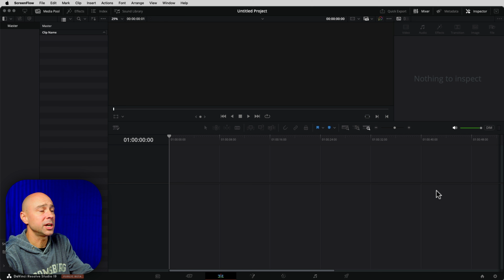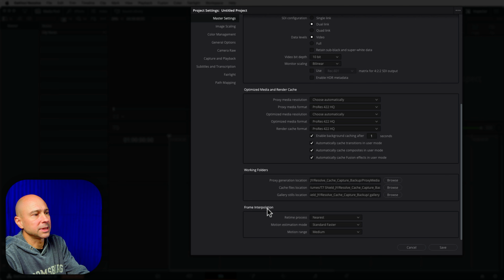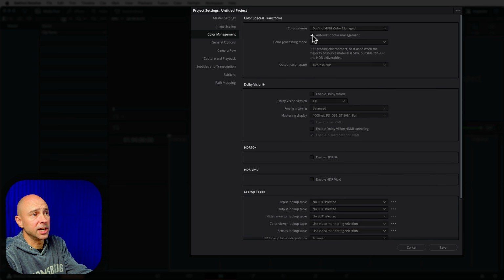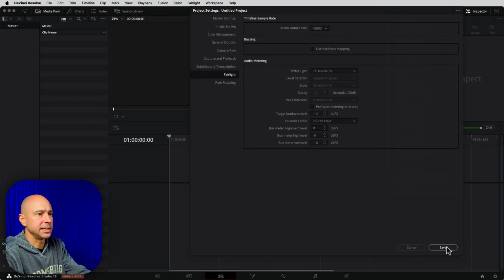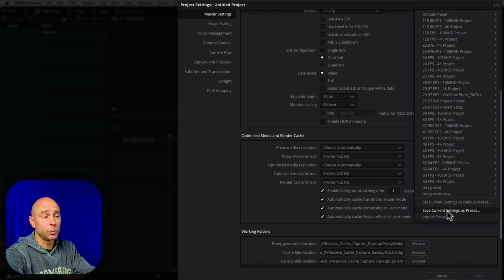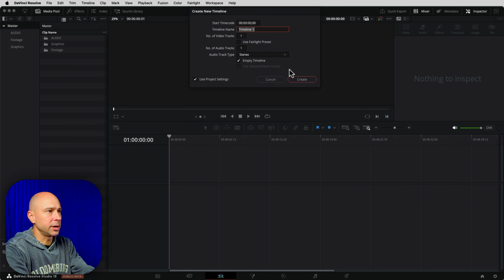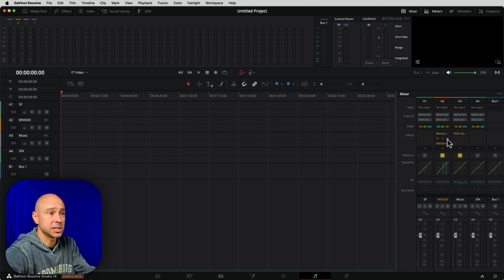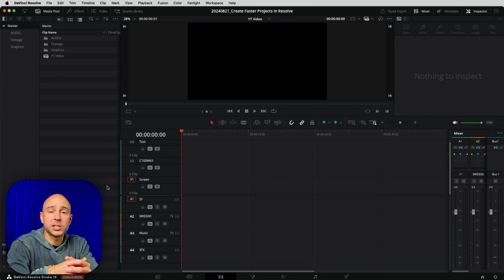Work Smarter and Faster in DaVinci Resolve 19! You're WASTING Time if You Aren't Doing These!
Stop waisting time and start using these tips in DaVinci Resolve 19!

MY ESSENTIALS:
MOTION ARRAY: 🎥 🎥 SAVE $50!

00:00:00 Smarter & Faster in Resolve 19!
00:00:21 Setting Up Your Project
00:00:45 My Project Settings
00:01:04 Background Caching
00:01:26 Working Folders
00:02:26 Image Scaling
00:02:36 Color Management
00:02:59 Camera Raw
00:03:07 Capture/Playback
00:03:18 Fairlight Settings
00:03:59 Artlist
00:04:50 Set New Settings as Default
00:05:36 Entire Project setup SAVED!
00:08:03 Export It!
00:08:27 Double Click it for New Project!
00:08:40 Rename it!